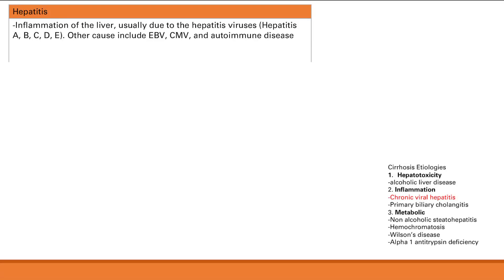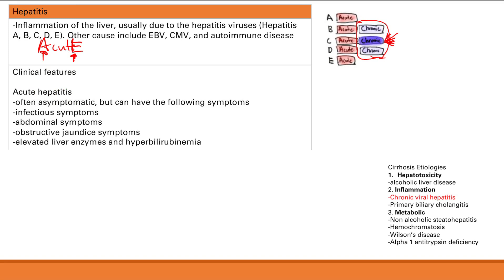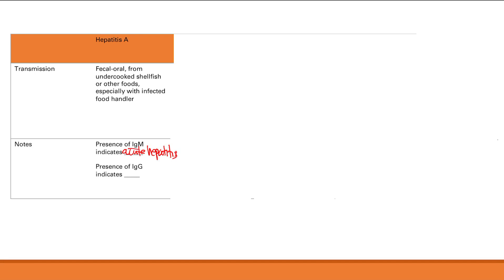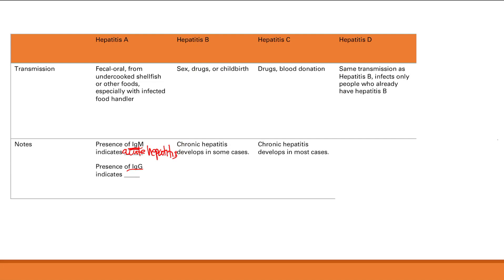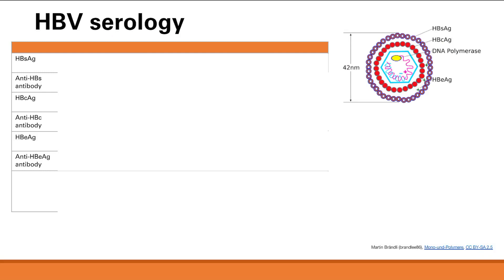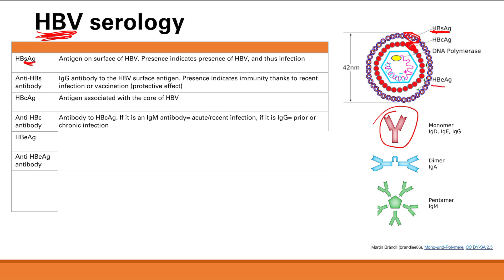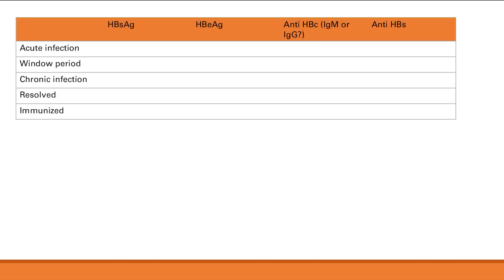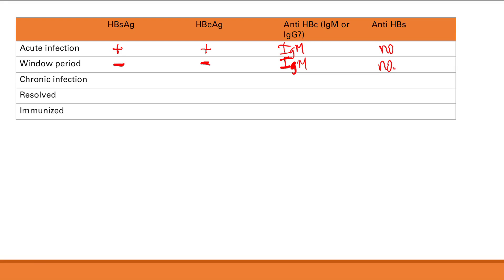Hepatitis Viruses | GI system | Step 1 Simplified